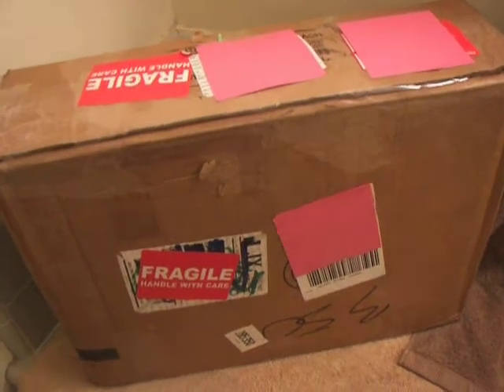unboxing #2 of 3 part 4 the 1969 Schwinn Pea picker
unboxing  part for  the 1969 Schwinn  Pea picker  project